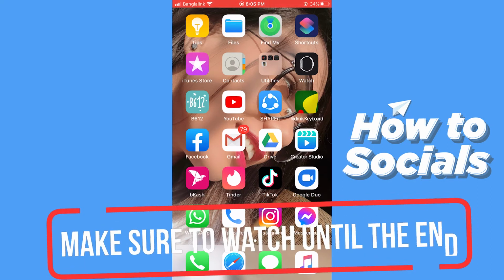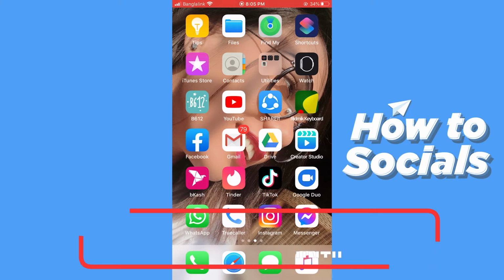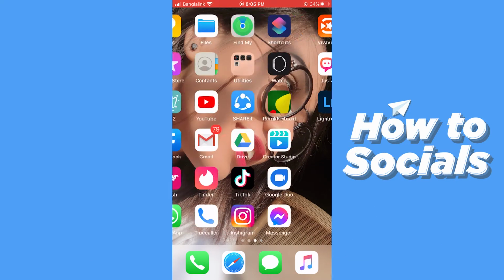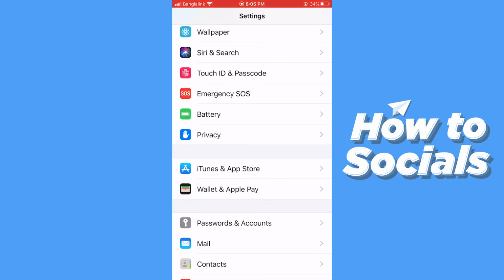iPhone 11 How to Download and Install Apps on iPhone 11 11 Pro 11 Pro Max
Got the new iPhone? In this video, I show you how you can download and install apps on the new iPhone 11 series!